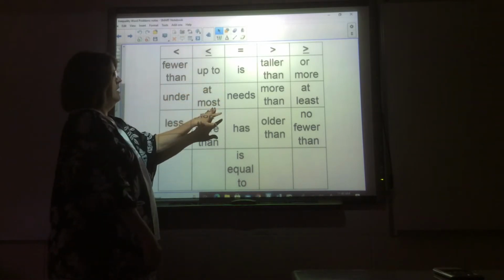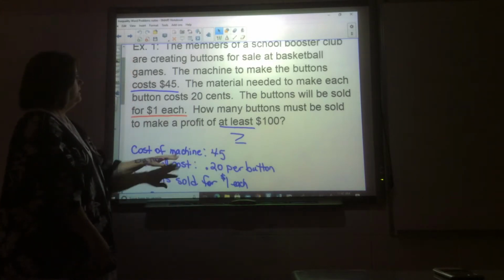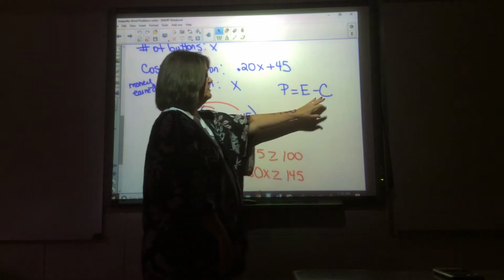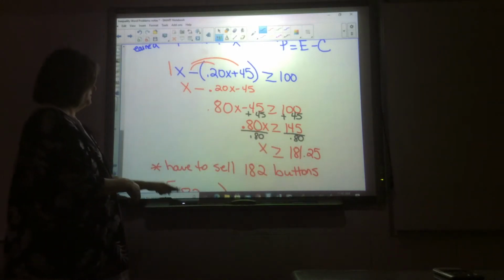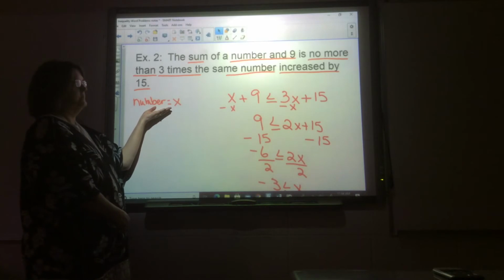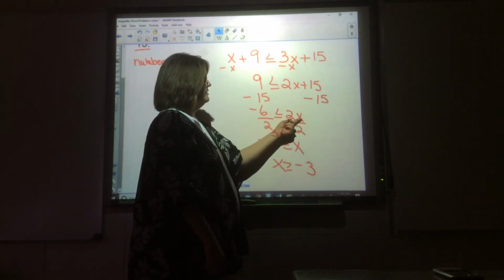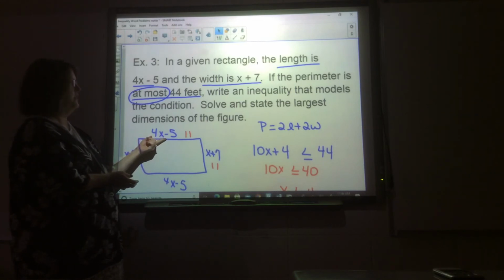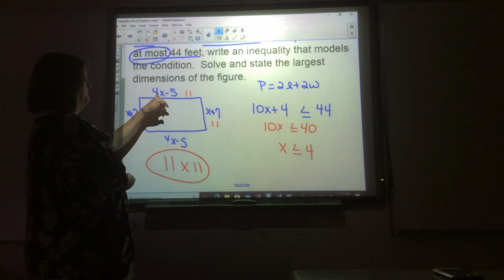Inequality Word Problems